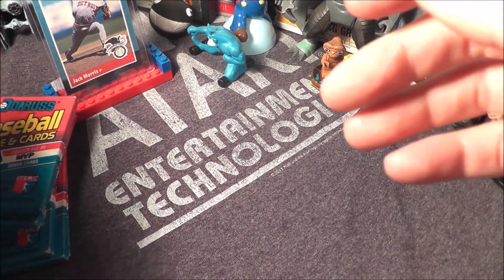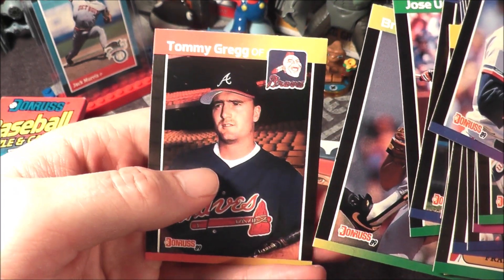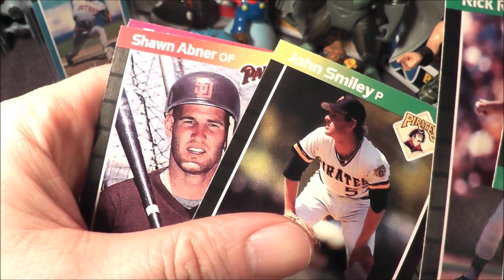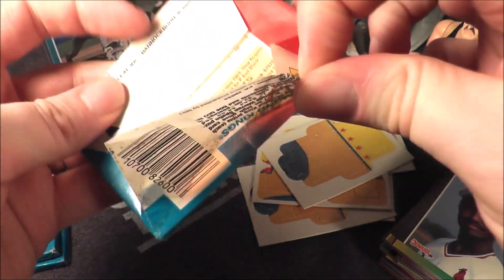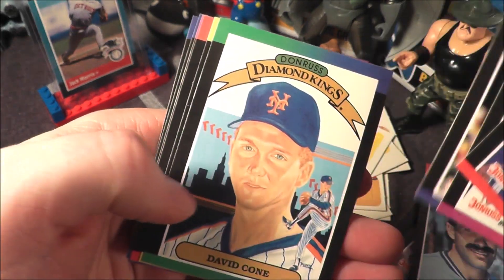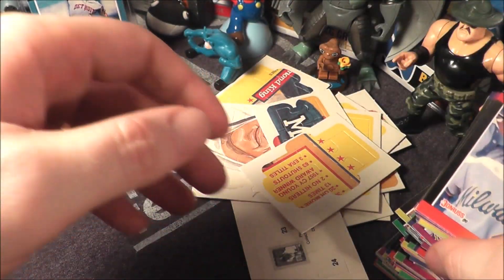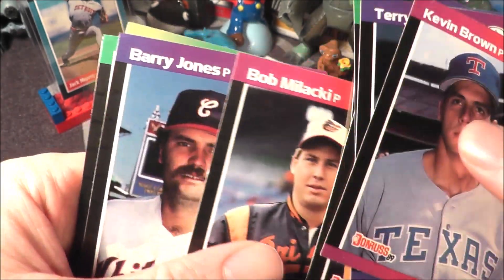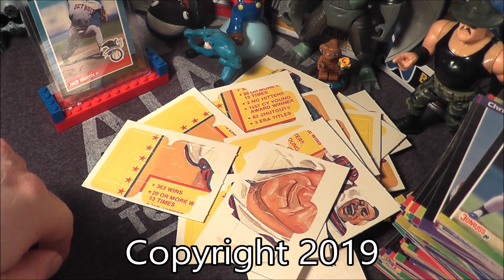Opening 18 Packs of 1989 Donruss Baseball Cards!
Time to check out some more trading cards!
Today's Show:  18 packs of 1989 Donruss Baseball Cards

Family friendly, informative and entertaining, Retro Reviews with The No Swear Gamer contains plenty of retro goodness. I’ve reviewed games for the Atari 2600, Atari 7800, Atari Jaguar, Intellivision,  NES, Nintendo GameCube, Nintendo DS, Nintendo 3DS, Nintnedo Wii,  Sega Master System, Sega Genesis (Mega Drive), Sega CD, Sega 32x, Sega Saturn, Sony Playstation 1 as well as covering plug n play systems, retro toys and other cool retro stuff.